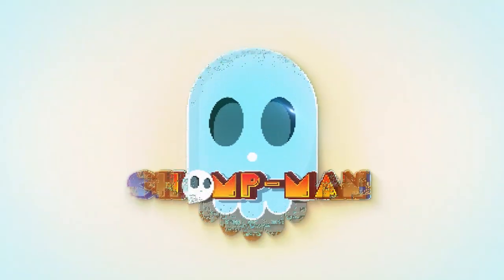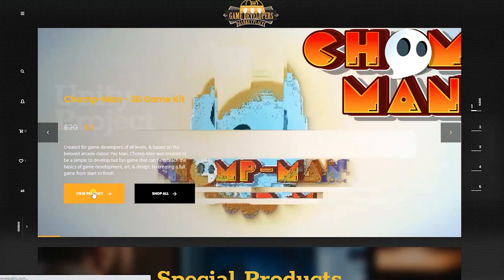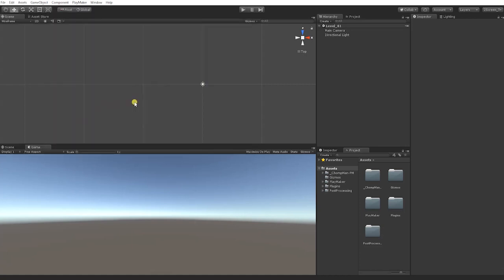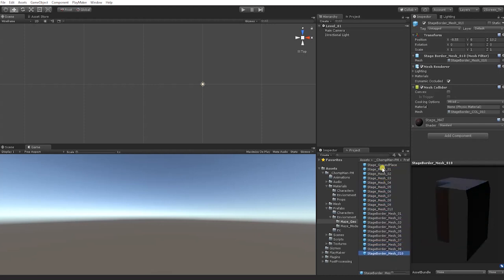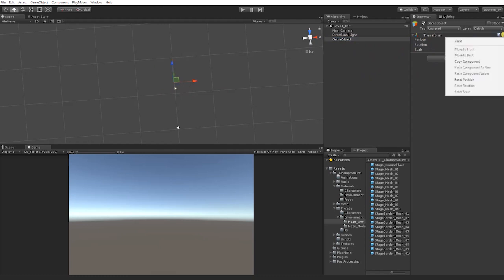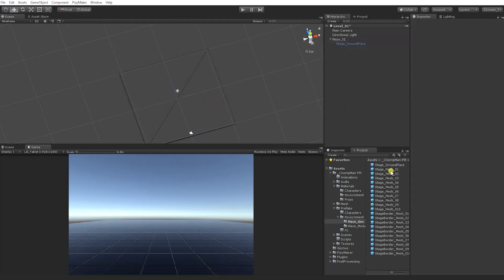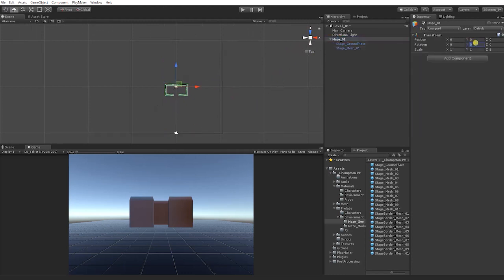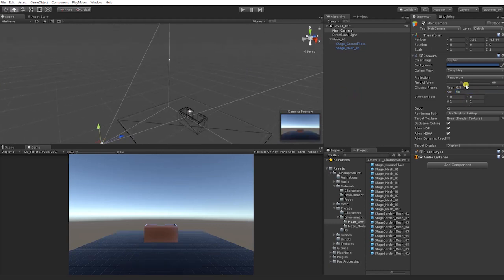3D Pacman in Unity - FREE 3d game kit - Making game with Unity - ChopMan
Making game with Unity is both fun & easy!

Created for game developers of all levels, &  based on the beloved arcade classic Pac-Man, Chomp-Man was created to be a simple to develop but fun game that can help teach the basics of game development, art, & design, by creating a full game from start to finish.

If you wish to follow along step by step,  you will need to first download the Chomp Man project files.

At the end of this series you will be able to:
✅ Create game environments & levels out of modular pieces
✅ Create a procedurally generated map maker
✅ Create Dynamic interactive menus & UI
✅ Create & set up AI enemies
✅ Player controls & movement
✅ Game & Level design
✅ Game theory

Download the FREE Chomp-Man 3d models, environments, & game files at Game Developers Marketplace